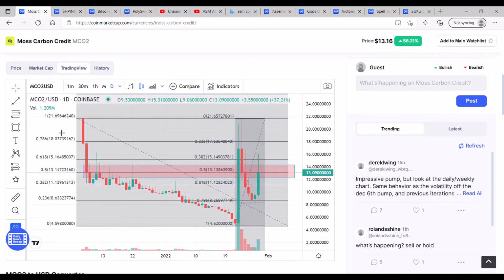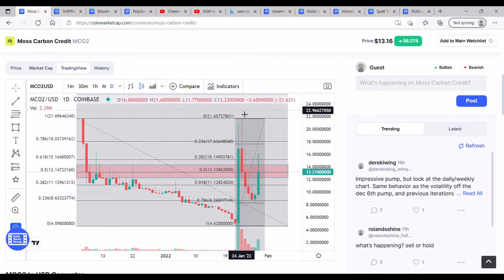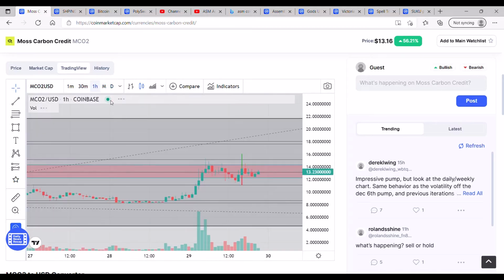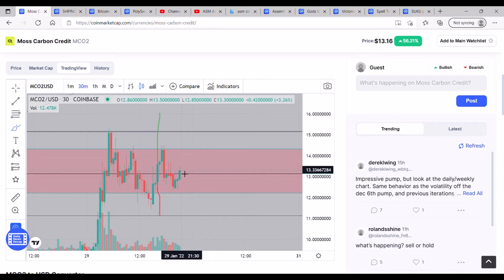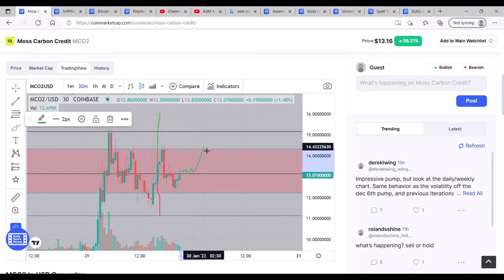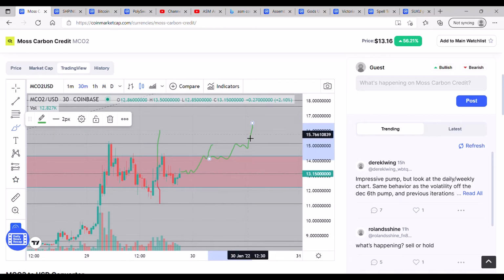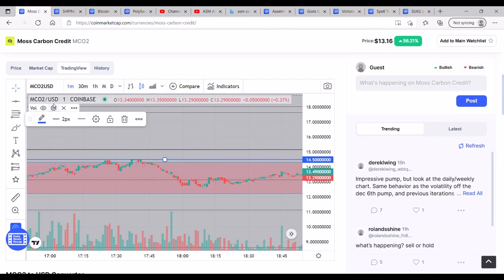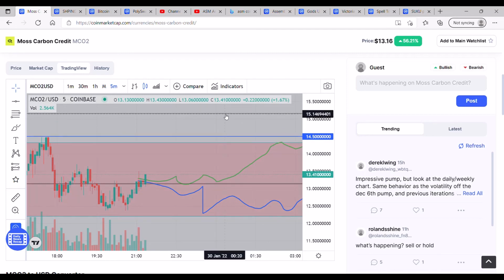Moss Carbon Credit MCO2 - Crypto Finance ECO Token - Technical Analysis, Review & Price Prediction